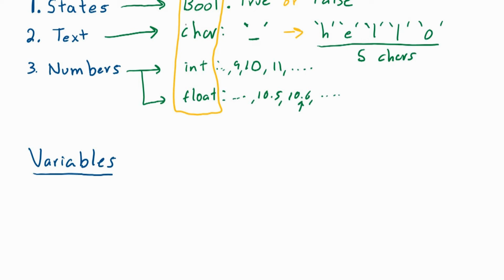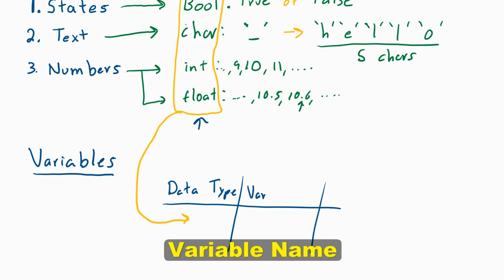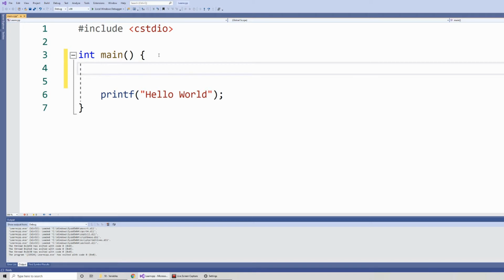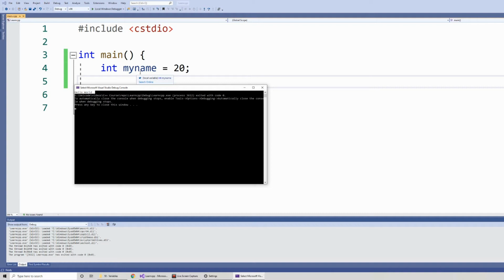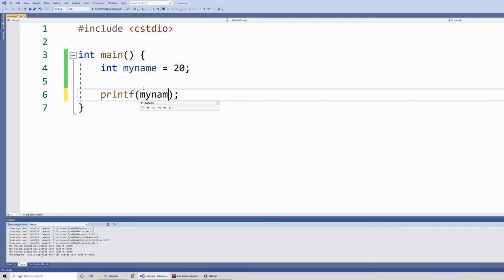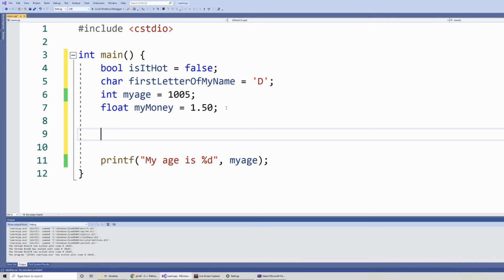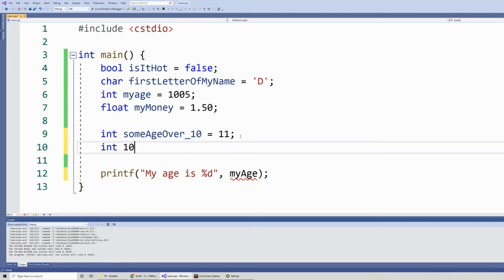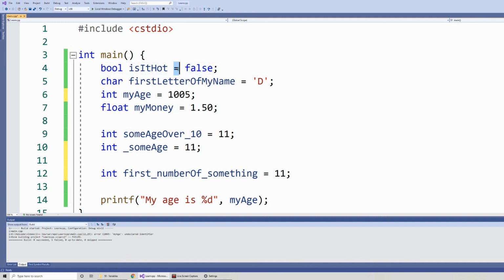Learn Programming with C++ - Variables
This video is part of the Learn Programming with C++ video series. In this video, I talk about variables and how we use them to store information as part of our code.